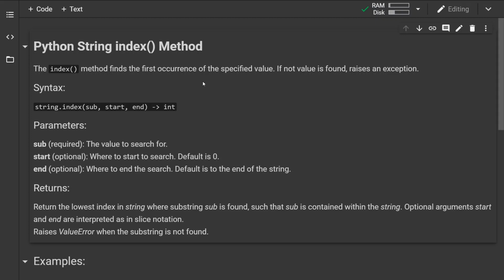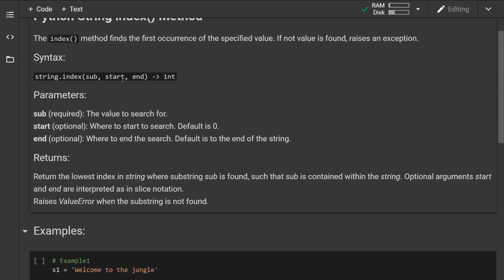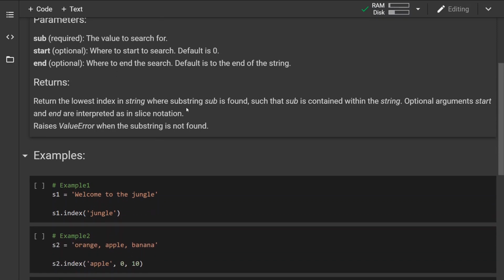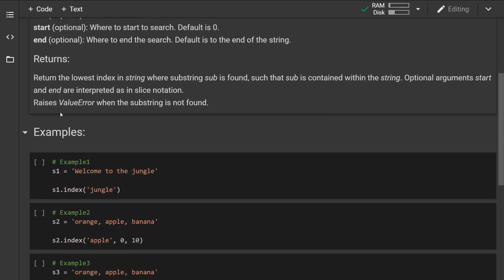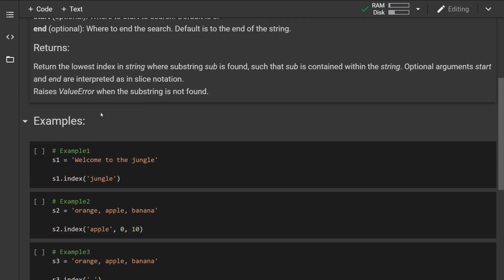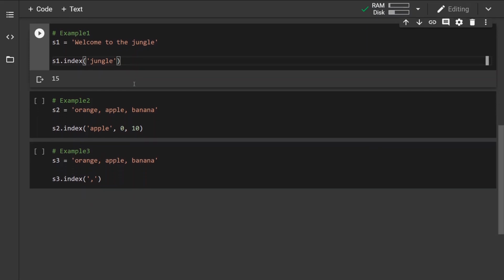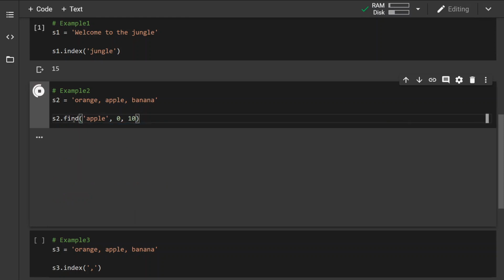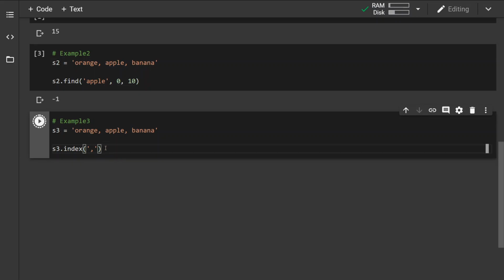Python index() string method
This is just a quick reference guide going over the python build-in methods. In this video, I am showcasing the string .index() method along with some of the examples and common use cases